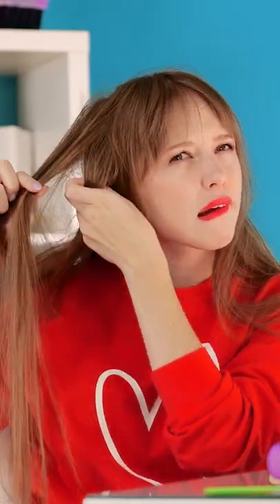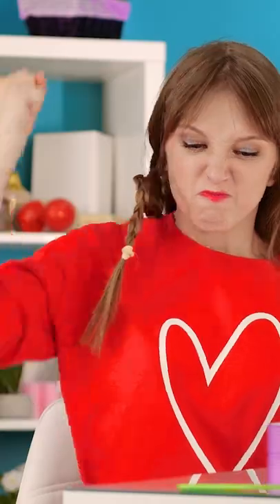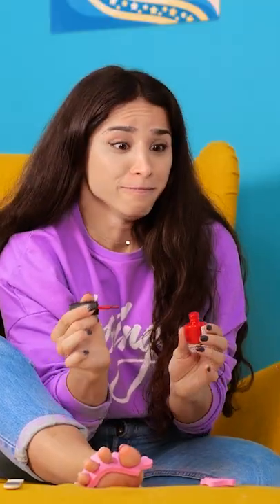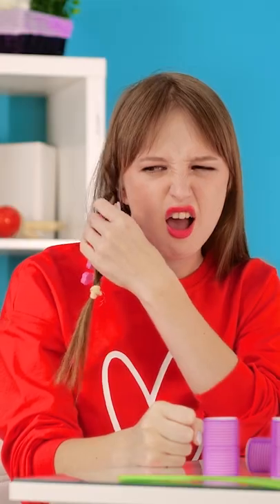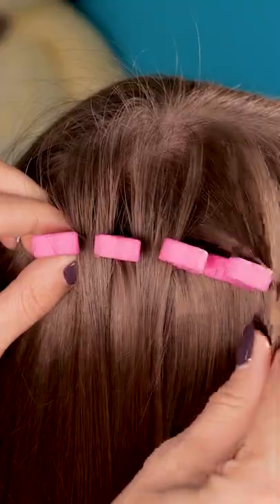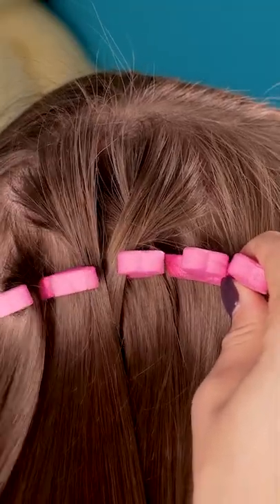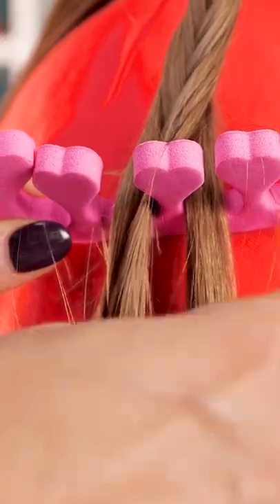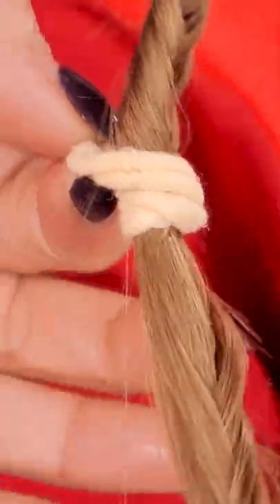HAIR HACKS TO SAVE YOUR TIME AND MONEY 😉 Funny Hair Situations And Hacks by 123 GO! Kevin